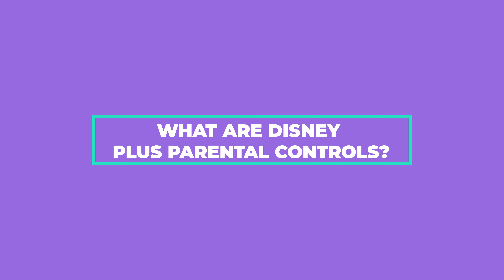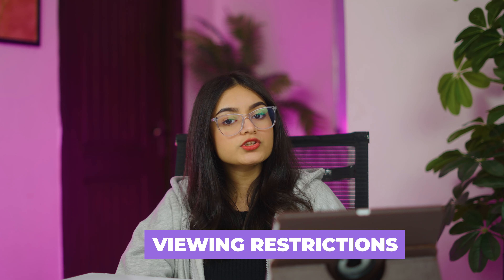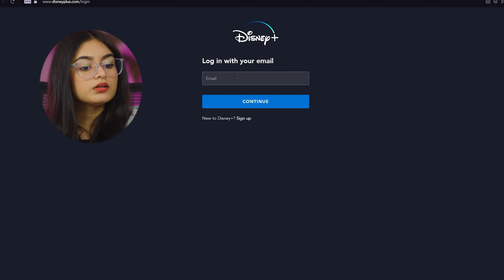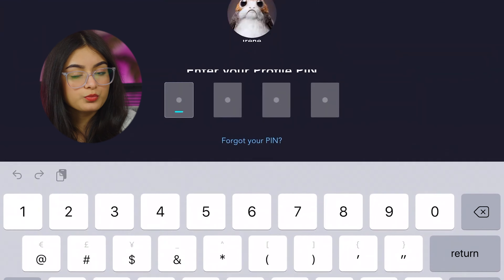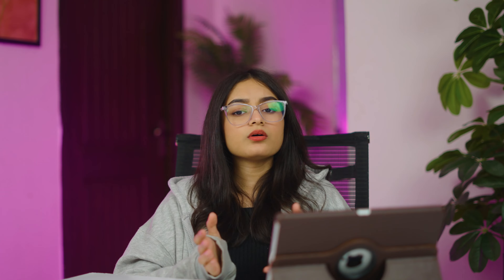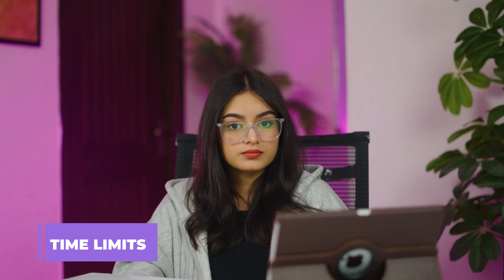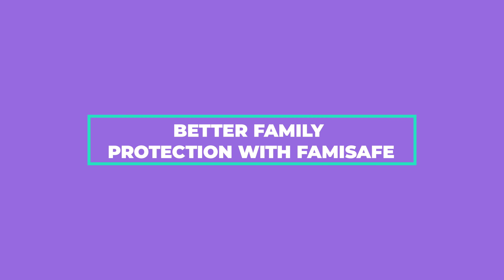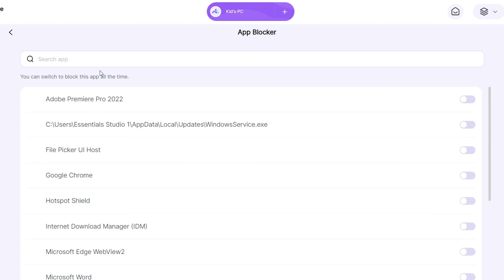A Parent's Guide To Controlling What Your Kids Watch On Disney+ In 2024 | Wondershare FamiSafe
A Parent's Guide To Controlling What Your Kids Watch On Disney+ In 2024

Empower yourself as a parent with our comprehensive guide to monitoring and controlling your kids' viewing habits on Disney+ in 2024. With expert tips and insights, Wondershare FamiSafe provides essential tools and strategies to safeguard your children's online experiences, ensuring they enjoy age-appropriate content in a safe and controlled environment.

As much as we want our kids to enjoy their favorite shows and movies on Disney Plus, we also want to ensure their safety. Luckily, Disney Plus has an amazing parental control feature that allows parents to monitor their children’s activities and restrict their access to certain content!

00:00 The Ultimate Guide to Disney Plus Parental Controls
00:30 What’s a Disney Plus Parental Controls
01:42 How to Set Up Parental Controls on Disney Plus
03:13 What Disney+ Doesn’t Offer
04:45 Better Family Protection With FamiSafe